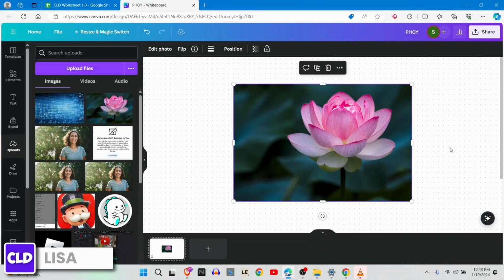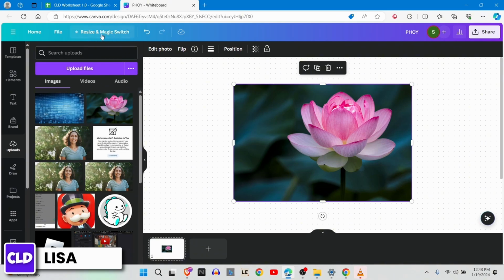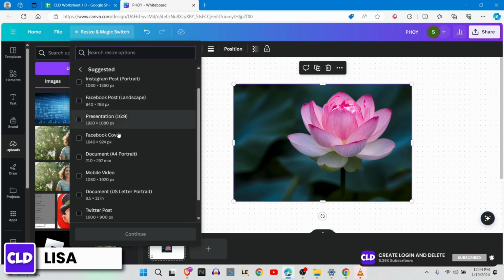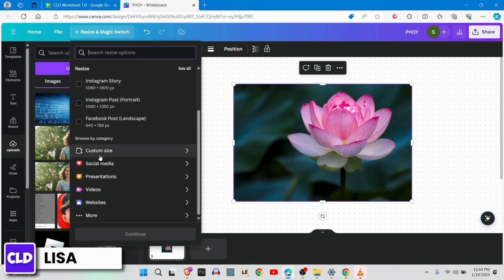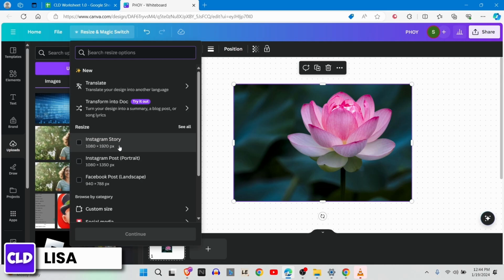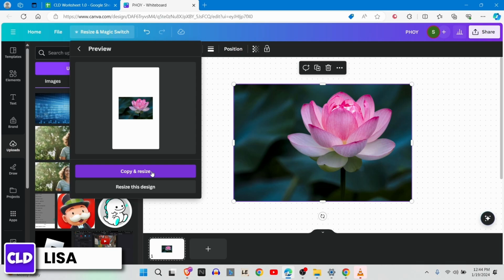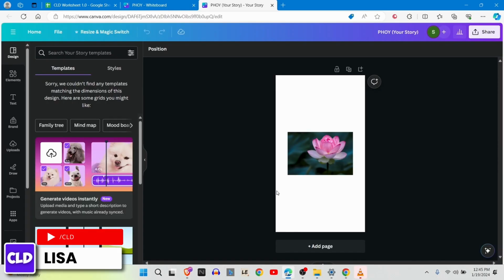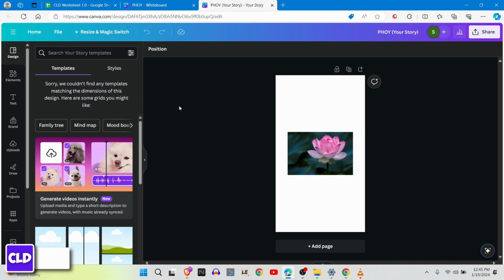How To Change Aspect Ratio In Canva 2024 | Change Aspect ratio On Canva.com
In this tutorial, we'll provide you with a step-by-step guide on how to easily change the aspect ratio in Canva, allowing you to customize your designs for various purposes. Whether you're a graphic designer, content creator, or just looking to adapt your designs, we've got you covered.

👋 Welcome to Create Login And Delete! In today's video, we're going to guide you through the process of changing the aspect ratio in Canva in 2024. If you're working on design projects and need to adjust the dimensions to fit specific platforms or requirements, this Canva tutorial is just what you need.

📱 Timestamps:

0:00 - Introduction
0:05 - How To Change Aspect Ratio in Canva in 2024